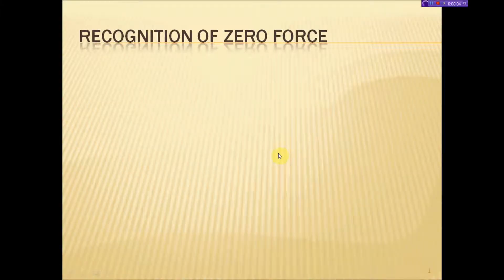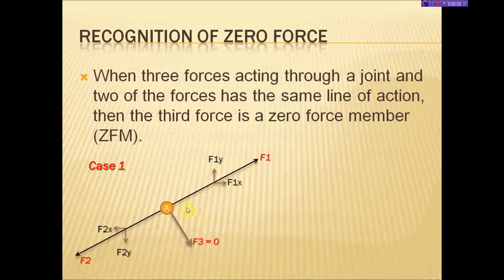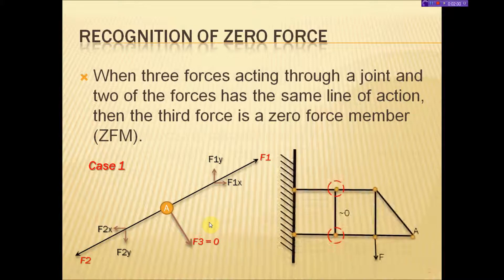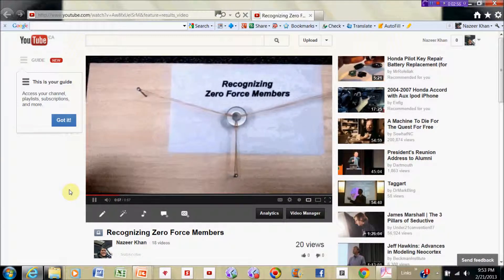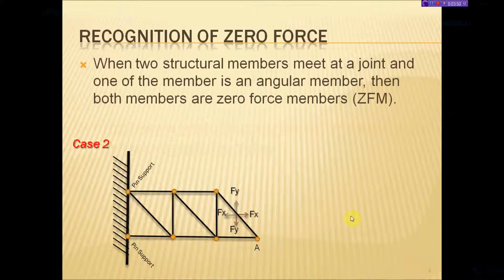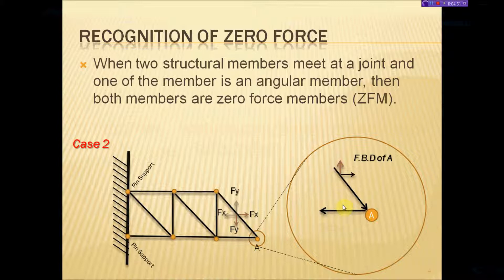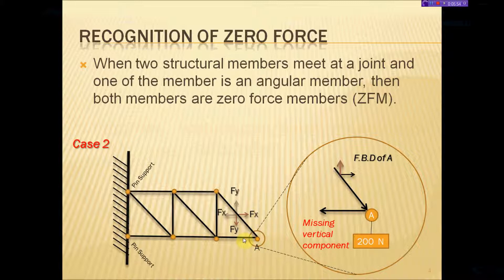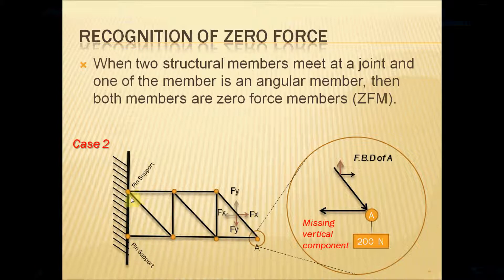Recognition of Zero Force Mambers (Nazeer A. Khan)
Explanation of Zero Force Members